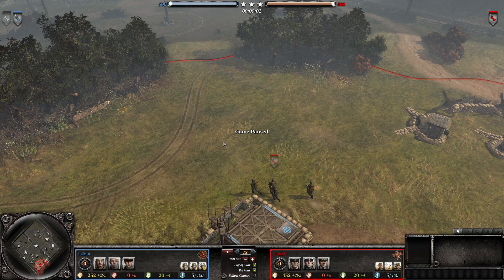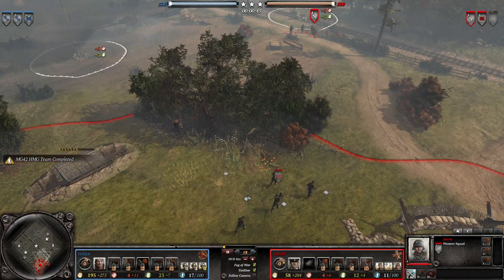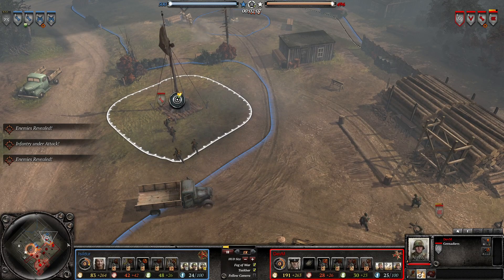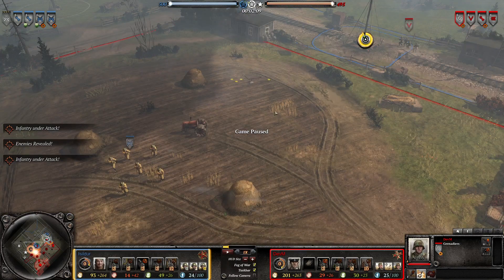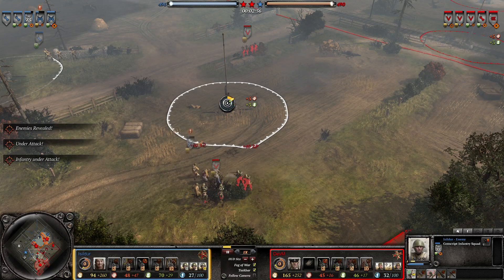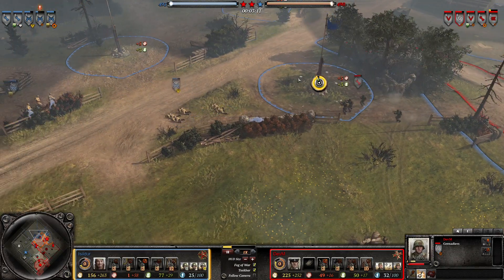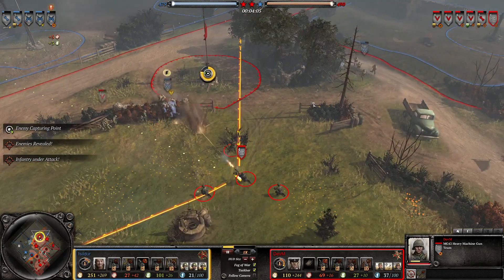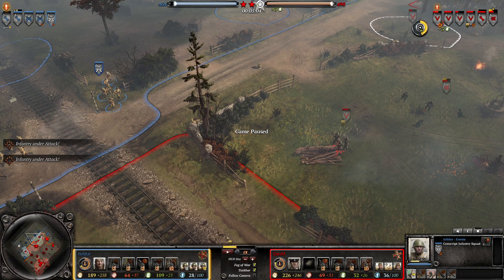#2 OH vs Soviets match up - DevM analysis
First video analysing this match up, this is an example of a close to perfect early game for this faction although I'm planning on the next few videos on this match up be about a much harder game since that seems more meaningful to a lot of players going forward.